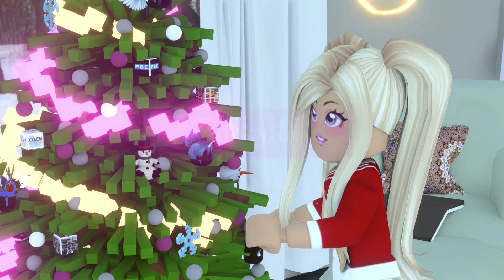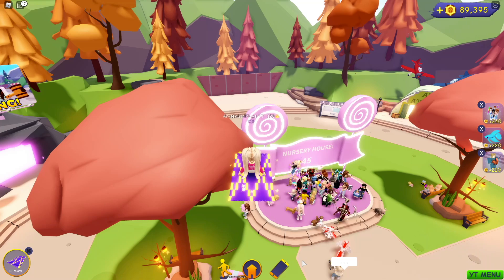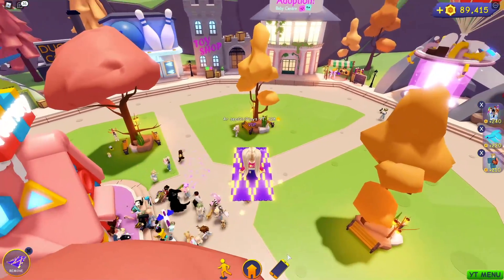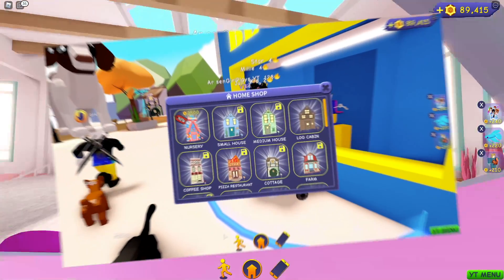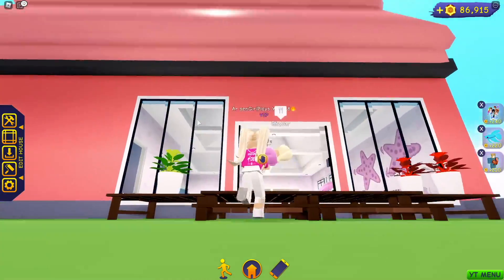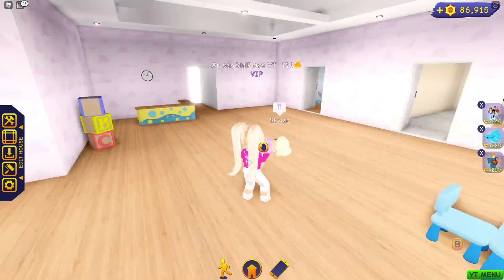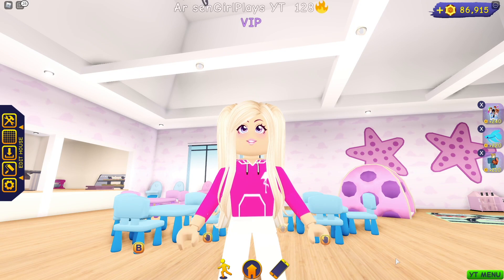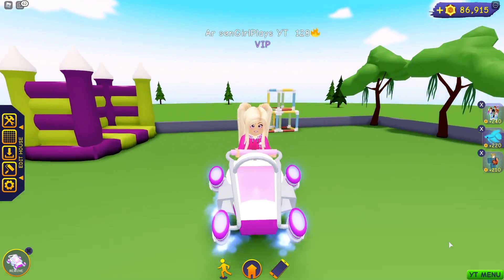🚼 NEW NURSERY HOUSE 🚼 How to get a FREE LEGENDARY PRAM (STROLLER)! Club Roblox Baby Update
The Club Roblox Baby Update is a gift that keeps on giving. In this week's update we have a new Nursery House we can buy and use to set up our own nursery or daycare. Of course if you want to transform it into a house for you and your babies you can do that too! Oh and if you can't afford that out of this world Legendary Space Pram... make sure to watch the whole video for details on how to get it for FREE!

I'll keep you up to date on all that is new in Club Roblox and include a few sneak peeks in the process!

🚼  NEW NURSERY HOUSE + How to get a FREE LEGENDARY PRAM!  🚼  Club Roblox Baby Update

Special thank you to Jasmine aka Schnutnut for all of her support with my Roblox GFX renders and for creating my amazing new intro. Want to see more of her creations?